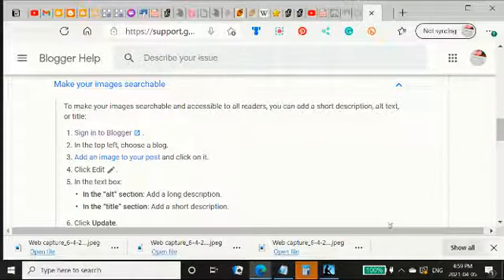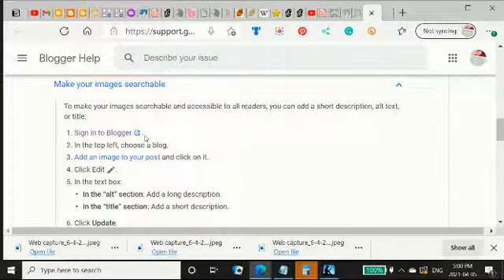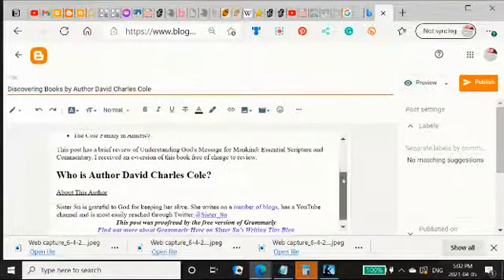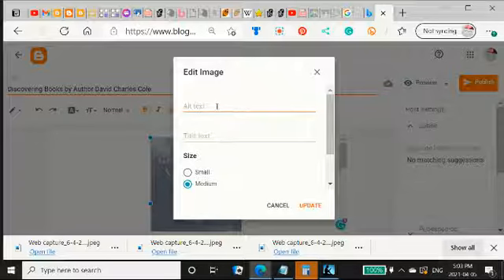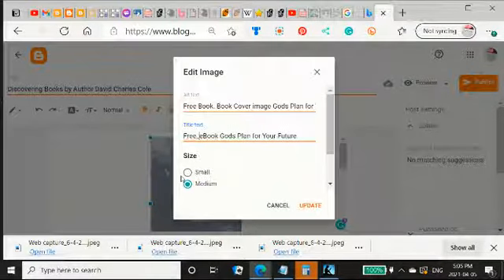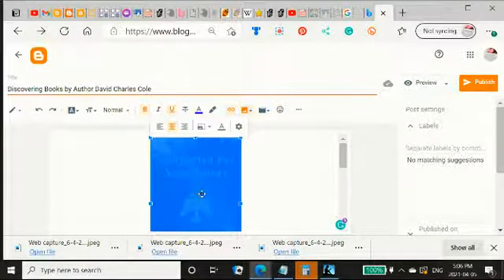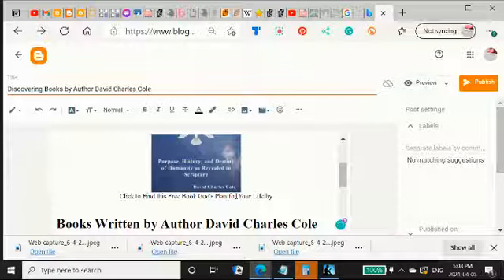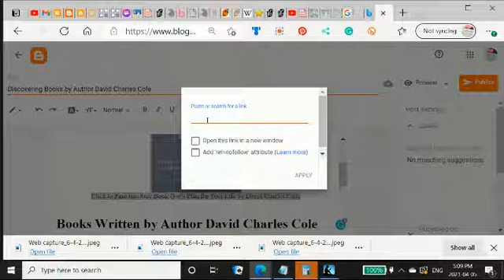Blogger SEO Tutorial: How to Make Your Images Searchable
Want to make your images searchable on Blogger?
This screencast shows how you can make your pictures search engine friendly on  Blogger.
and was posted using these free tools:

If you use my links it may help keep me alive. Thanks!
Nimbus
Questions? Suggestions?